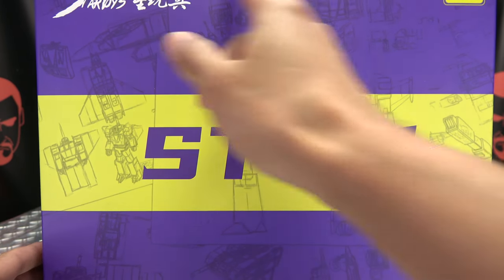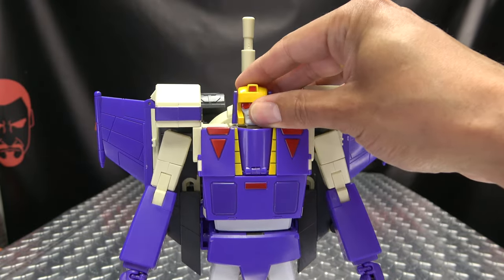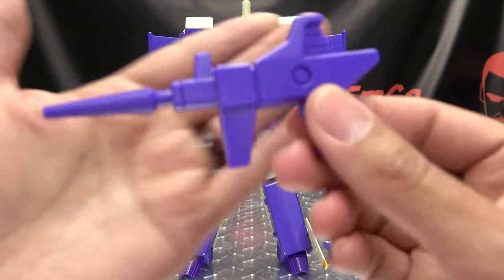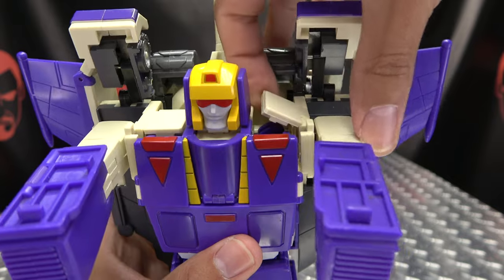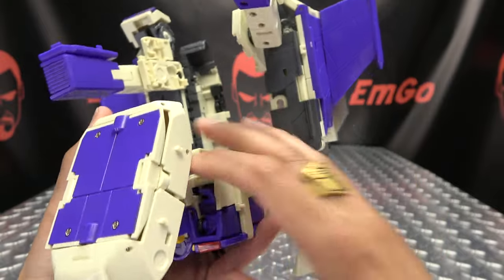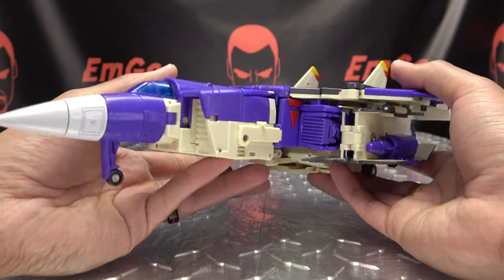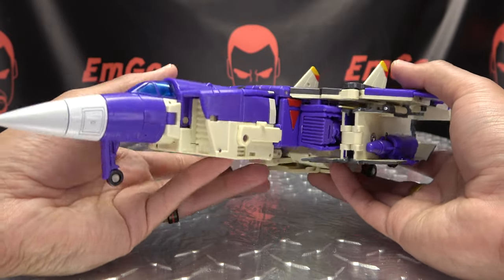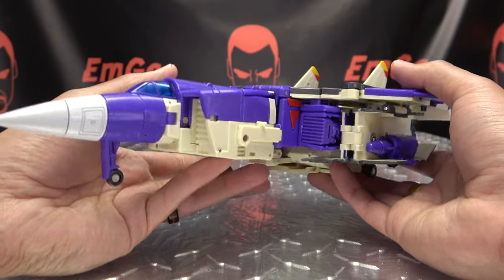Star Toys Commander (Blitzwing) : EmGo's Transformers Reviews N' Stuff